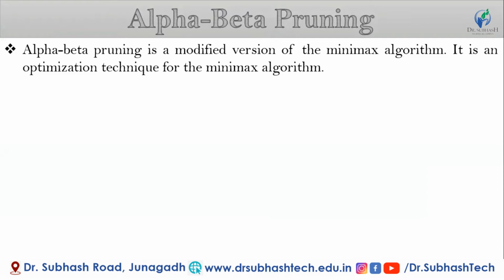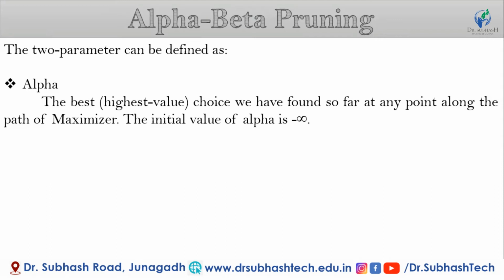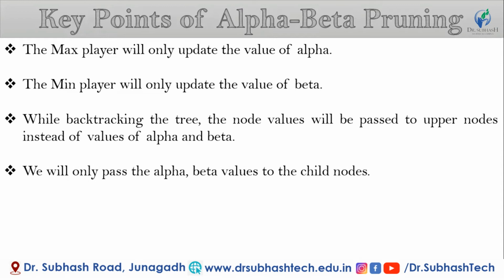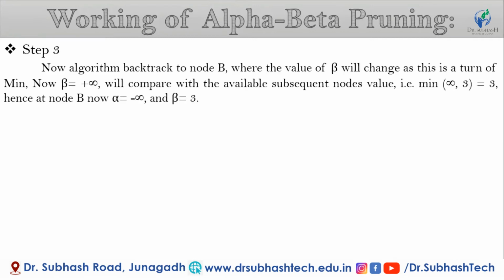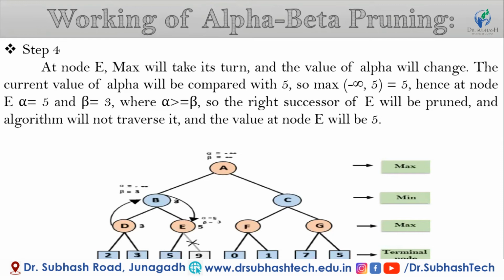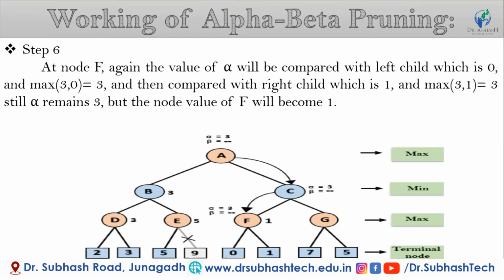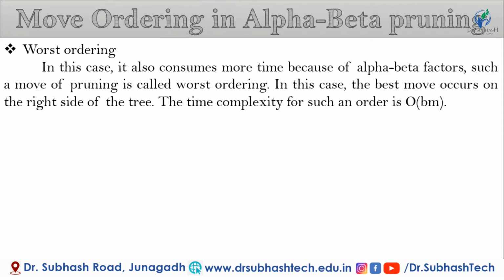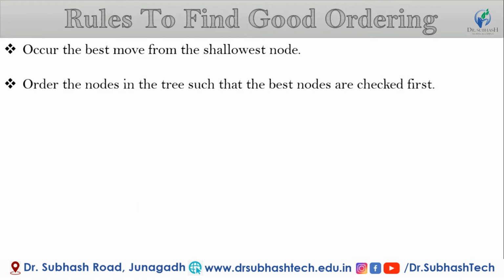Alpha Beta Pruning in Game Playing Techniques